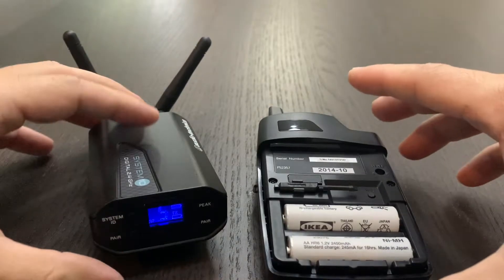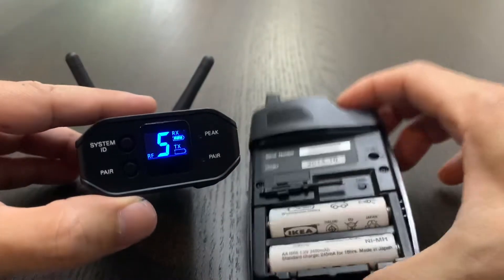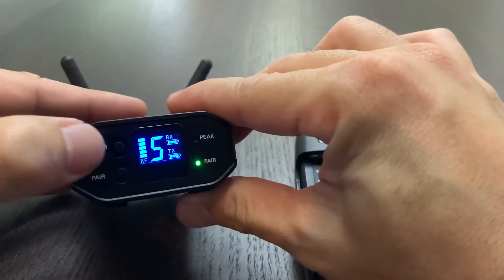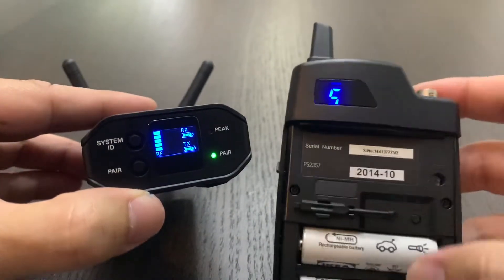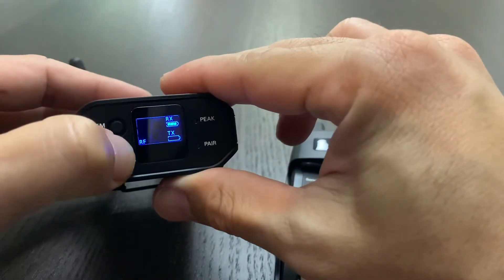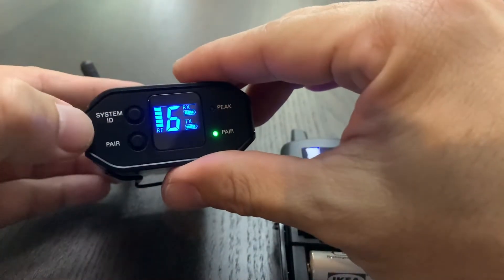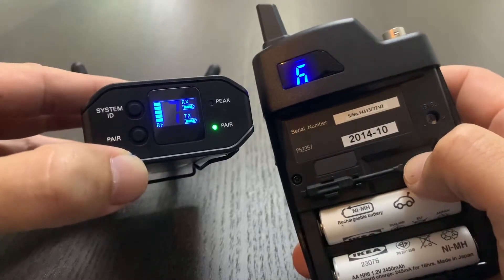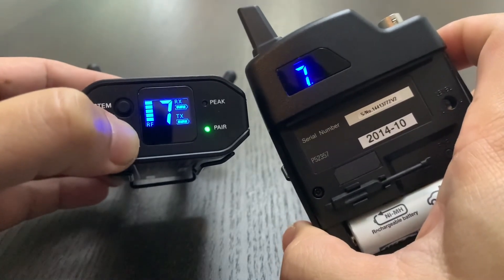How to pair multiple wireless Audio Technica system 10 2.4Ghz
If you have more than one of these Audio Technica system 10 wireless microphone system, you need to know this. This is a digital wireless microphone system that you can for recording videos for youtube, school projects and studio.

Pair up to 8 new channels within 30 seconds in 3 steps.

Step 1 - press System ID On Receiver unit (the one witu 2 antennas) and press to rotate thru 8 channel. E.g. channel 6

Step 2 - press “Pair” button and hold for 3 seconds in Transmitter unit (the one with the mic connector) until the display blinks

Step 3 - press “Pair” button until
 Transmitter unit display shows the channel (e.g channel 6) u have selected on your Receiver unit.

Some really cool features
 Digital 24-bit/48 kHz wireless operation for ultimate sound quality and dependable performance

Operates in the 2.4 GHz range - completely free from TV interference

Extremely easy operation with instantaneous channel selection, sync and setup and three levels of diversity assurance: frequency, time & space for seamless interference free operation

Ultra compact receiver size with multiple mounting options; selectable balanced and unbalanced output jacks with level control for use with most cameras and recording devices

Internal rechargeable 12-hr battery, separate headphone port and volume control for local audio monitoring